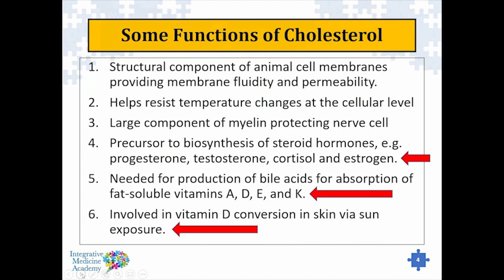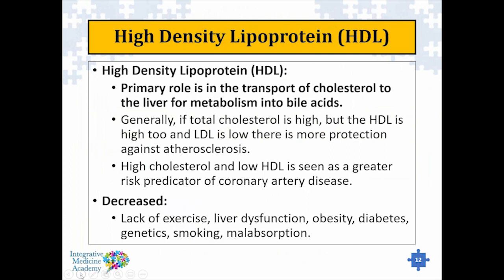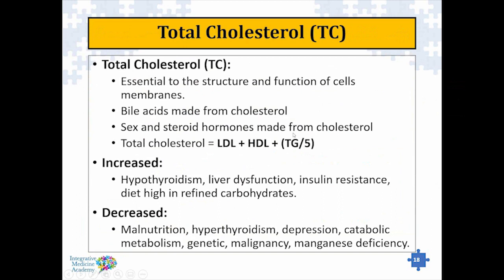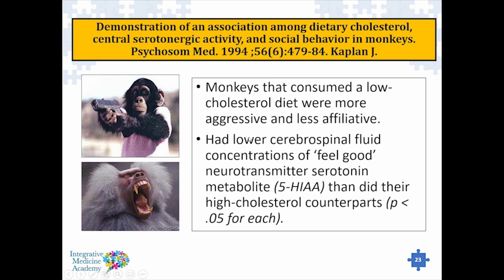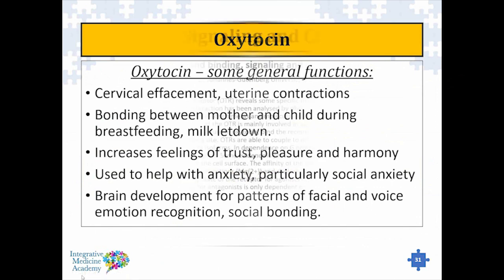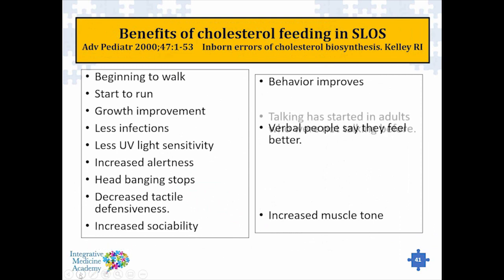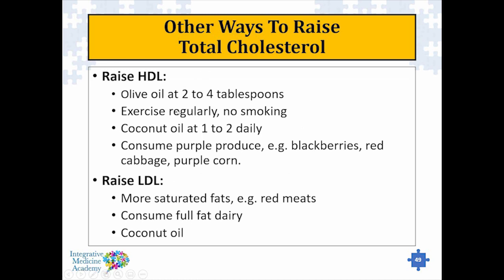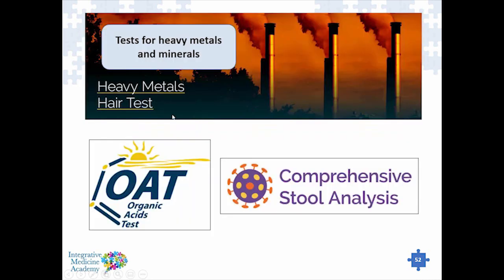Key Things to Know About Cholesterol Deficiency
Practitioners can continue learning by registering for a GPL Academy Workshop. CME is available and one FREE Organic Acids Test is available for qualified practitioners

The Great Plains Laboratory is a world leader in metabolic, mitochondrial, and environmental-factor diagnostics. We offer state-of-the-art testing for nutritional and environmental factors in chronic conditions; tests which are designed to find the root cause of the medical condition affecting the patient.